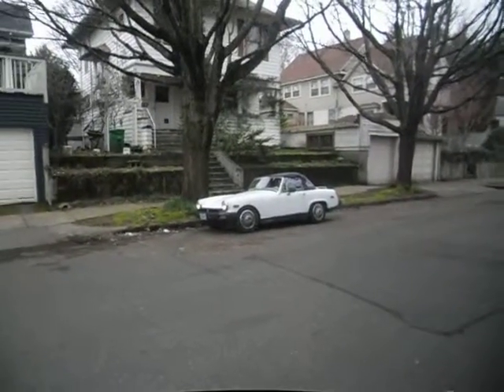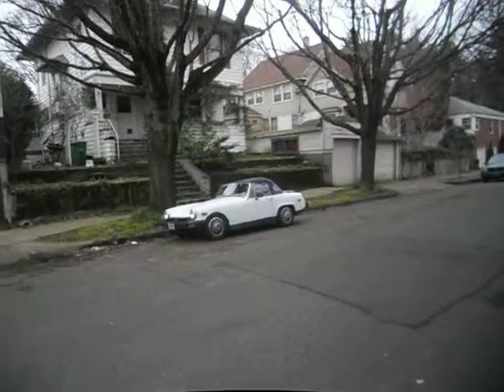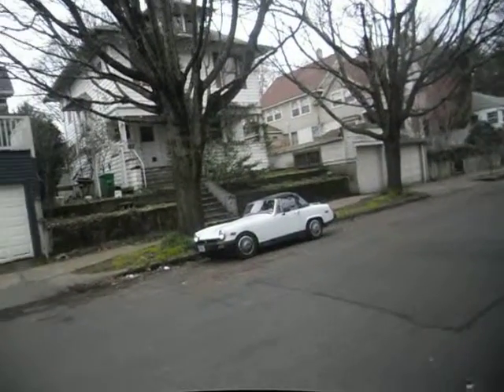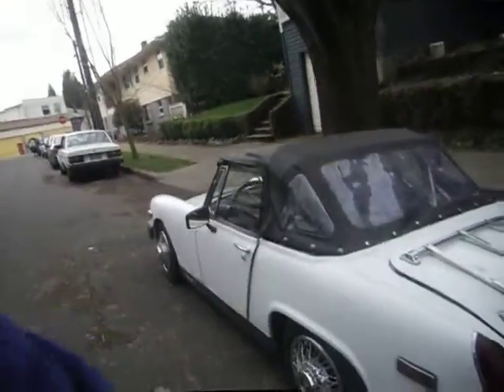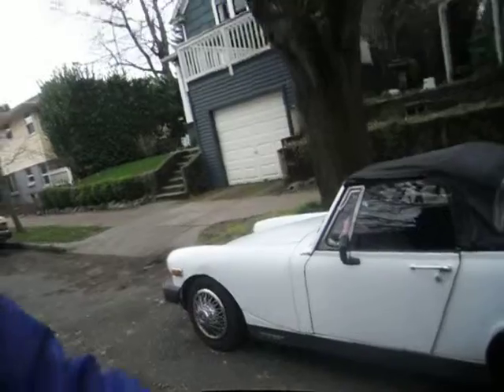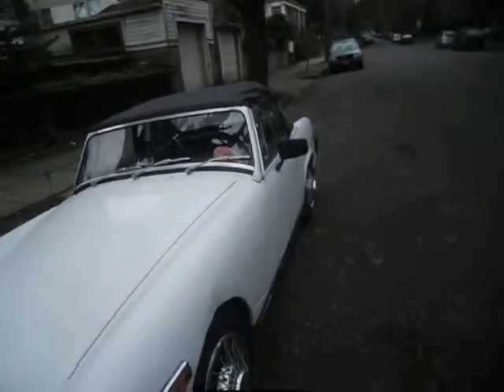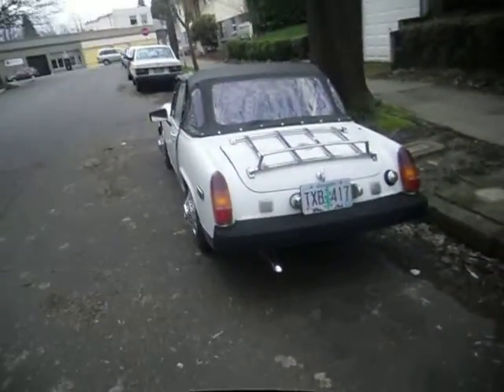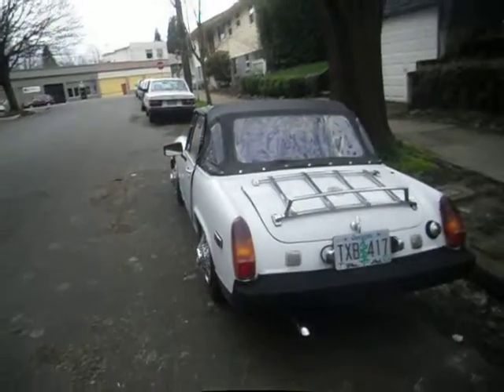70s MG MIDGET CIMG5141